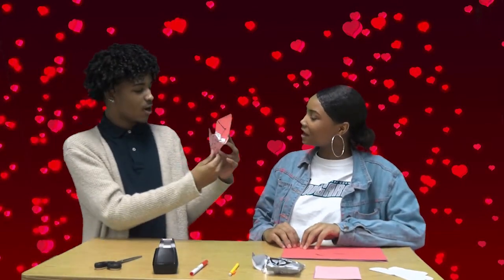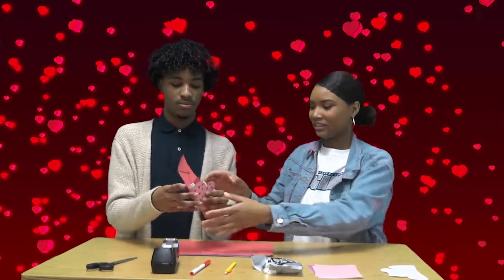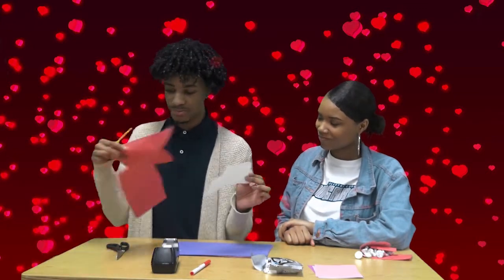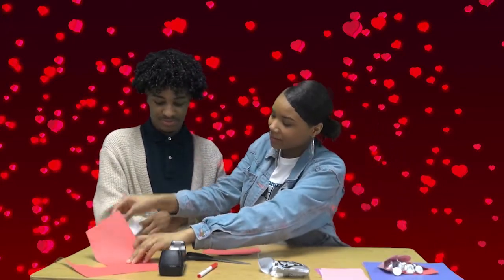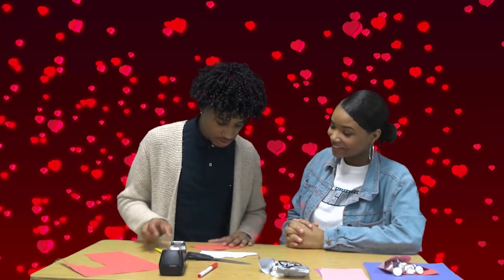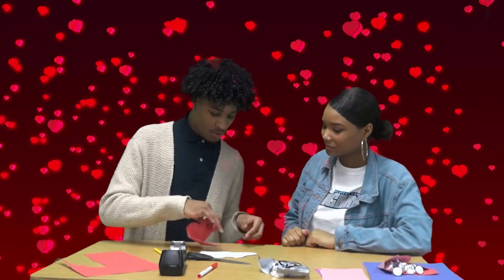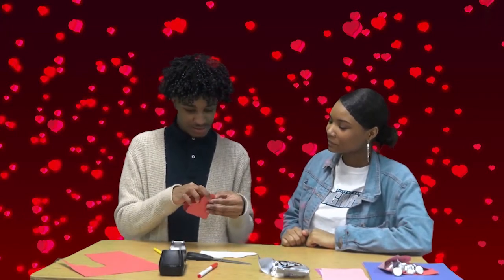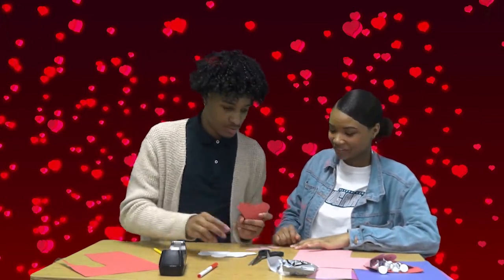Valentine Heart Box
DIY for Valentine's Day